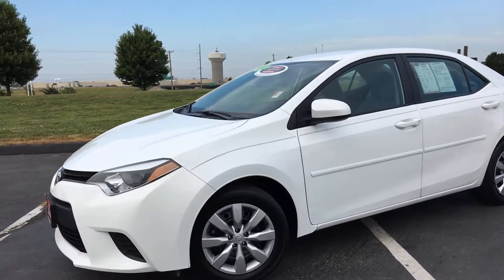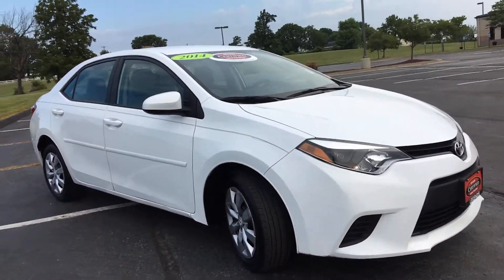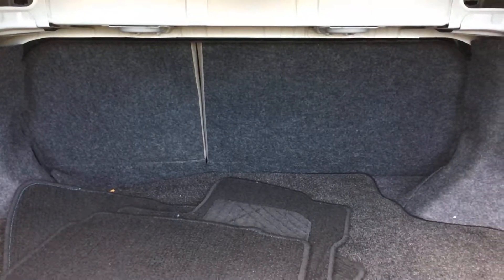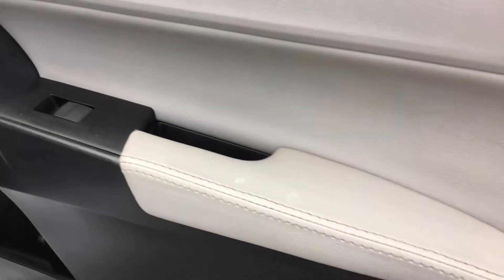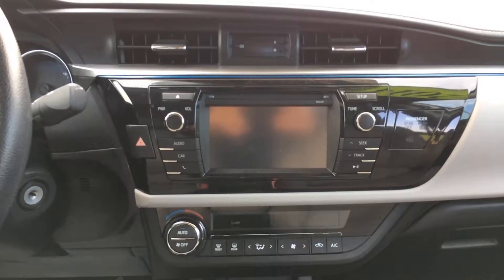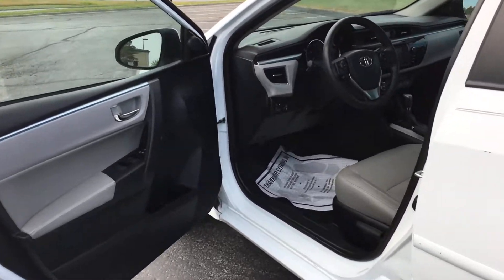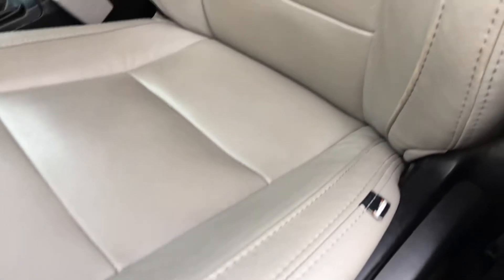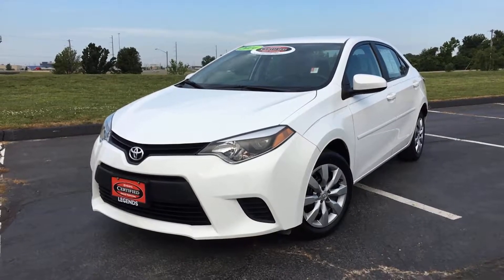2014 Toyota Corolla LE (P2408) (Certified)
2014 Toyota Corolla LE (P2408) (Certified)